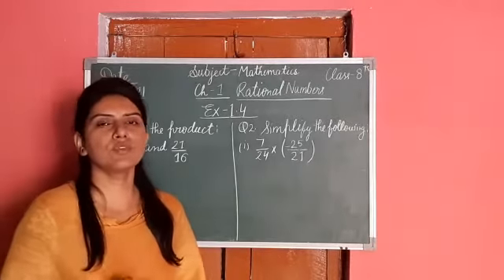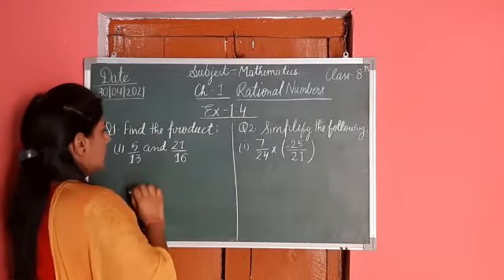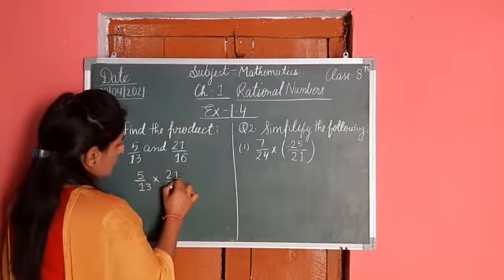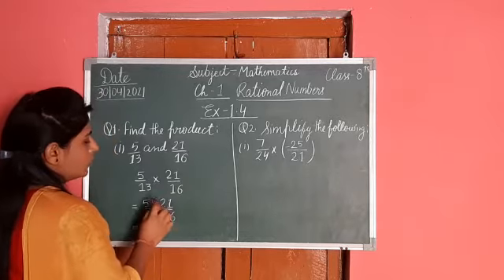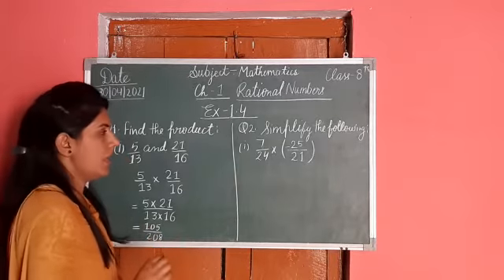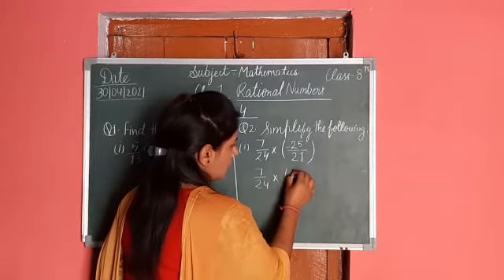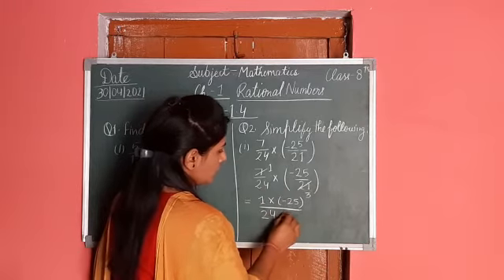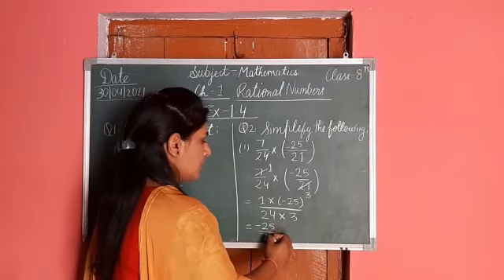Class- 8- Rational Number Exercise - 1.4(JP)